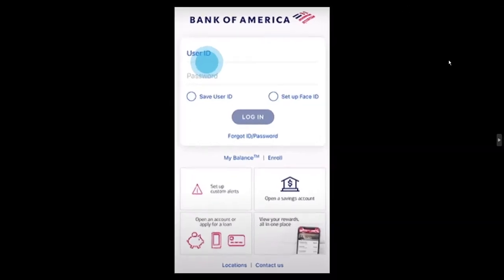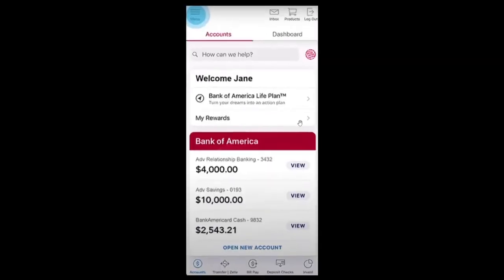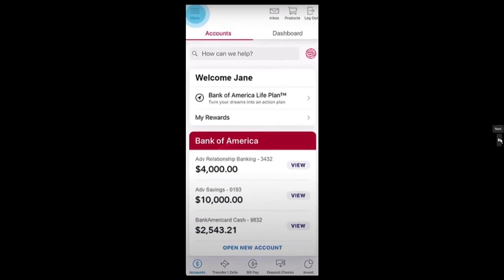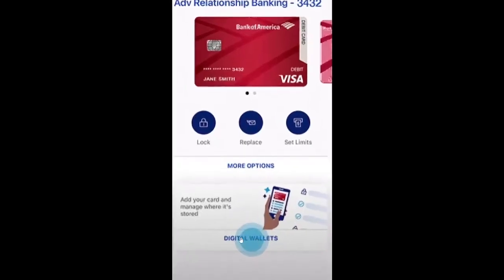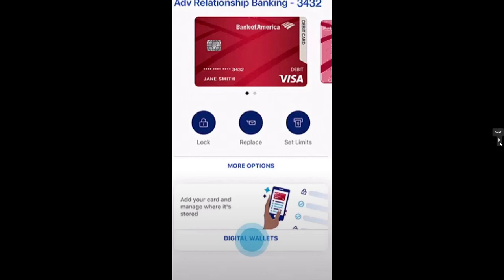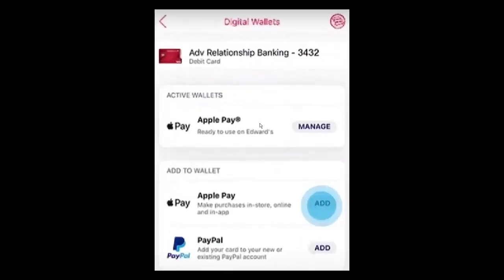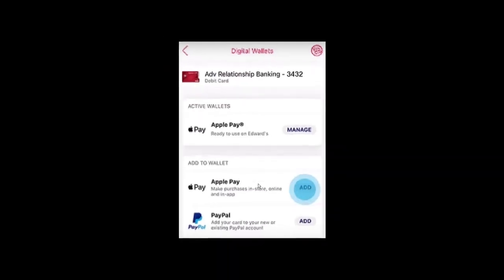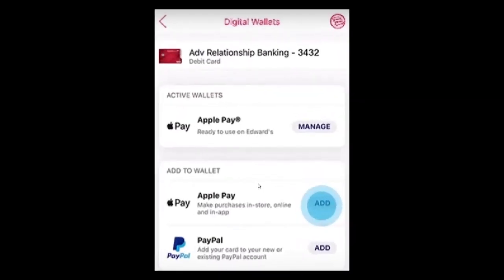How To Add a Card to Digital Wallet Bank of America | Easy Method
In this video I am going to give you a tutorial on the topic: How To Add a Card to Digital Wallet Bank of America | Easy Method. I will explain it in a easy and fast way.

💳 Ready to simplify your financial transactions? Join us in this straightforward tutorial as we guide you through the easy method of adding a card to your digital wallet with Bank of America! Whether you're a seasoned digital wallet user or just getting started, we've got the tips and strategies to help you seamlessly integrate your cards for convenient and secure transactions. Let's dive into the world of digital wallets and Bank of America to simplify your payment experience with this step-by-step guide! 📲✨

In this comprehensive tutorial, you'll learn:
✅ The easy method for adding a card to your digital wallet with Bank of America
✅ Customization options for tailoring your digital payment preferences
✅ Time-saving strategies for secure and hassle-free transactions
✅ Tips for troubleshooting and ensuring a smooth setup process

Let's empower each other on the journey to seamless and secure financial transactions! 💡🌐